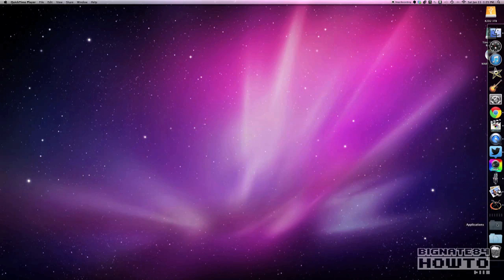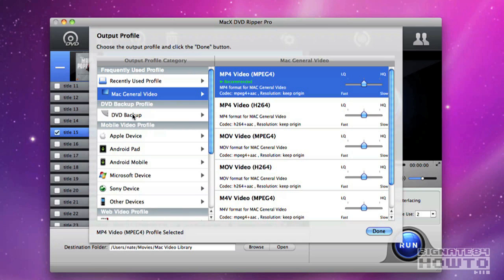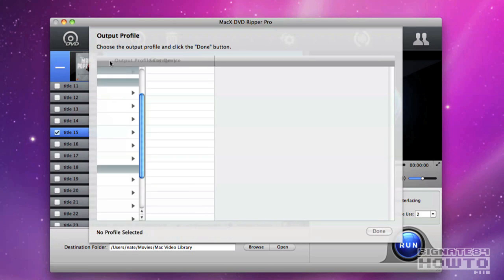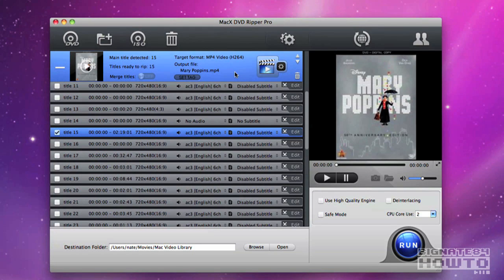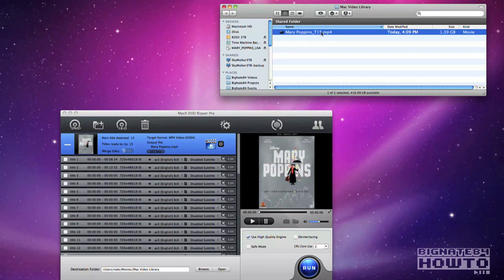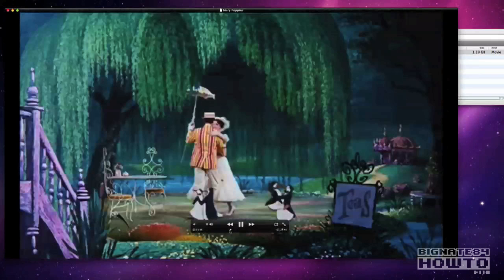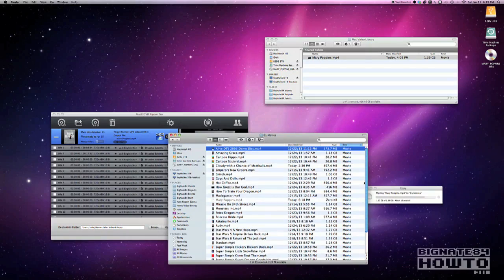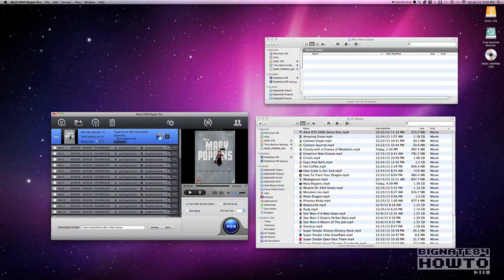MacX DVD Ripper Pro Software Walk Through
- In this video we'll explore the fun and exciting world known as the MacX DVD Ripper Pro user interface.  Yes, that's right for a limited time only you can gaze into your computer screen and imagine what it would be like to own this DVD ripping software. Sorry I felt like being super corny there for a minute. Feel free to skip around this software walk-thru. Here's a blog post about getting DVDs into iTunes

01:00 - Choose an output Profile
02:15 - Includes support of Zune! LOL
03:20 - Setup the output file name
03:47 - Don't forget to hit the "Run" button
04:40 - Retrieve the output video file
05:40 - Do a quick test of the video file
06:00 - Put the file on a home network drive
07:05 - Random sneeze
07:10 - Further software exploration
08:11 - I was actually running Mac OS 10.6.8
08:20 - "DVD + Digital Copy" - What's that?

Nero Burn Express 4.
External DVD Drive, USB 3.0